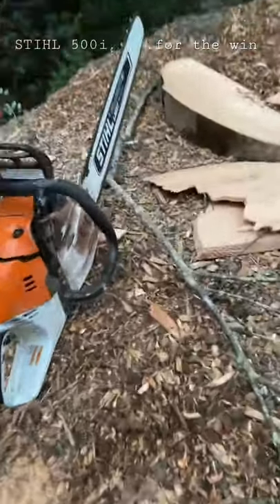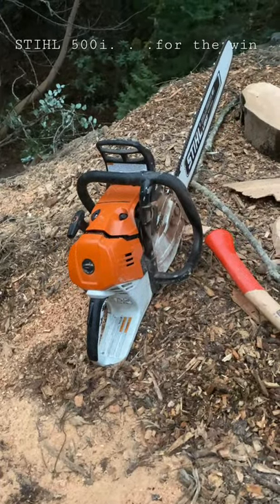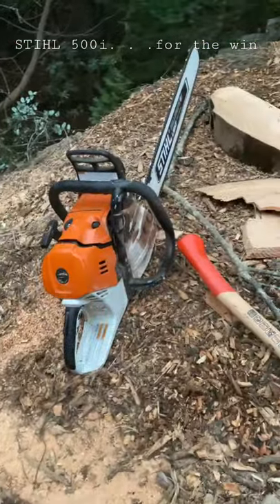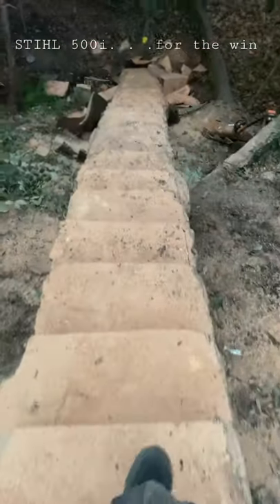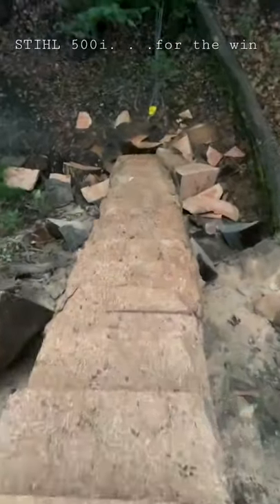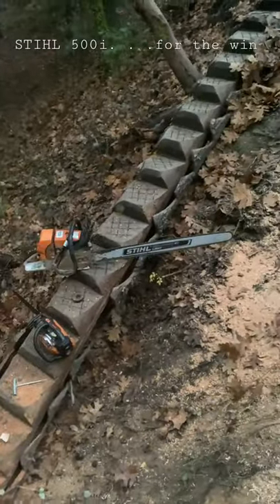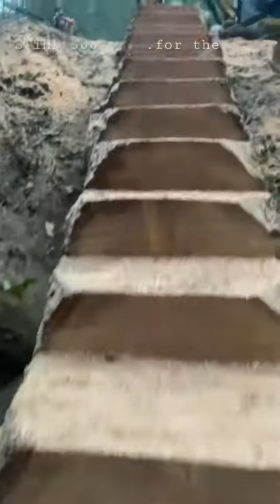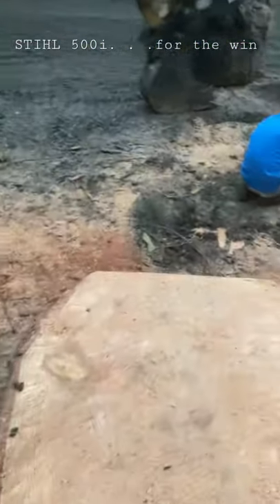STIHL 500i FTW